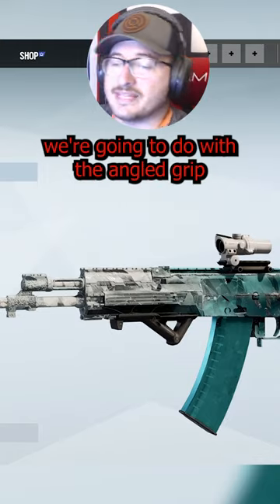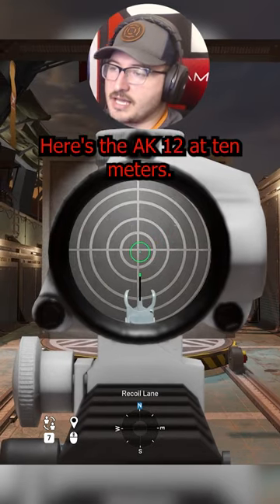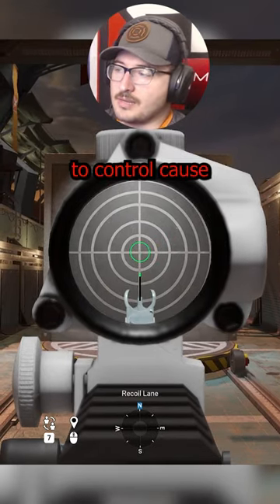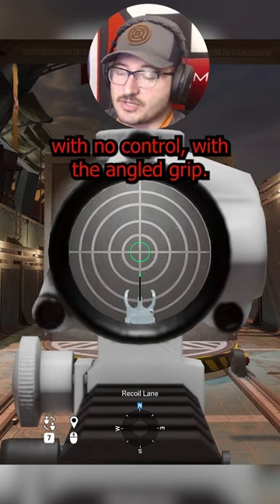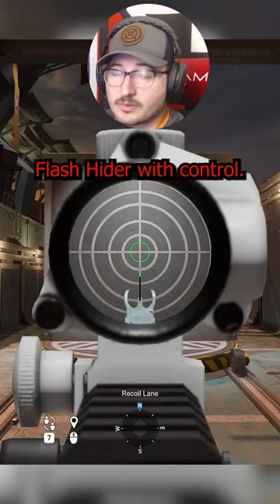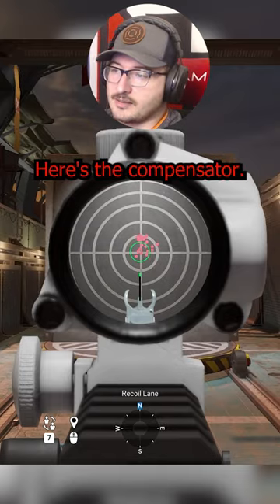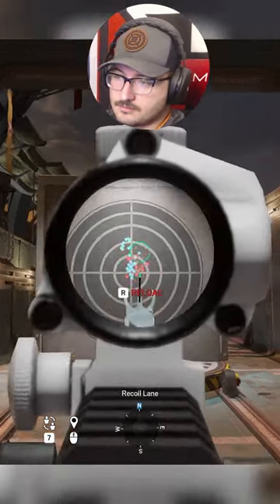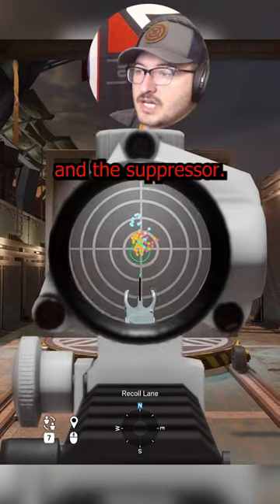Rainbow Six Siege: Fuze and Ace's AK-12 Update Year 7 Season 3 Pt.2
The Fuze and Ace's AK-12 still slaps even with the Angled Grip in Year 7 Season 3.

Become a creator like with me Pipeline! Follow this link to save 10% on your first year or month!